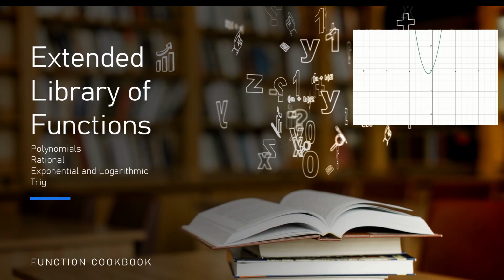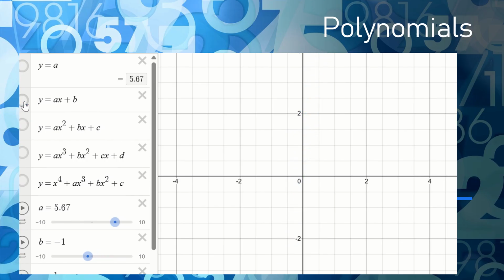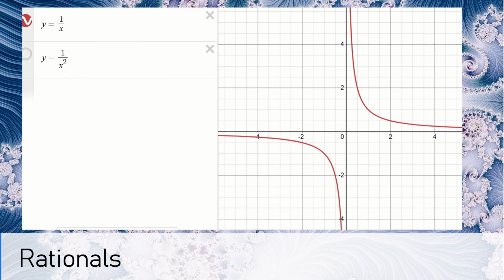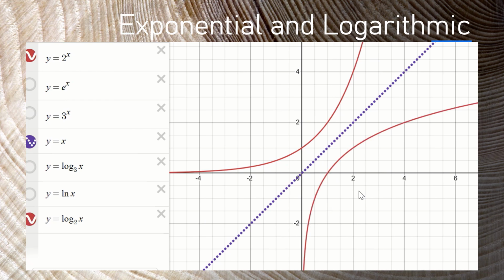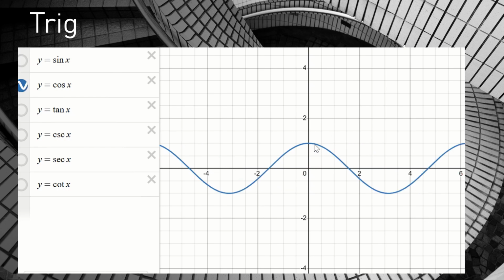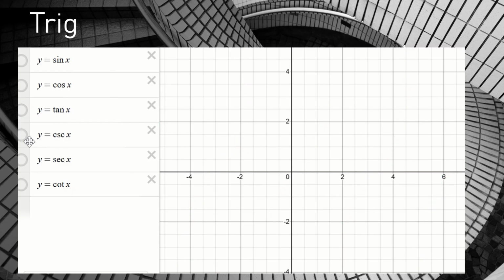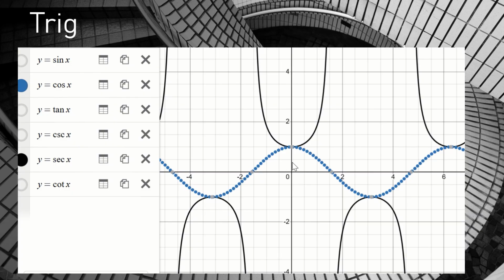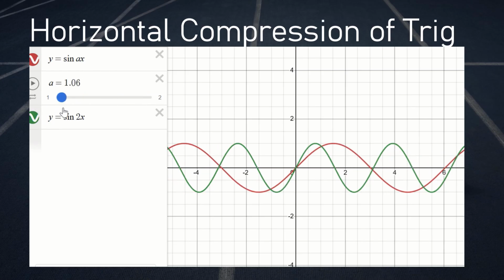Extended Library of Functions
When you need to recognize polynomials, rational functions, logarithmic and exponential functions, and trig functions. Not fancy and nerdy vocabulary is kept to a minimum.